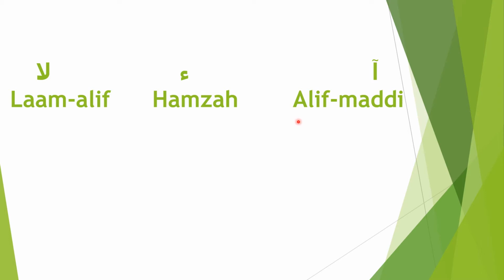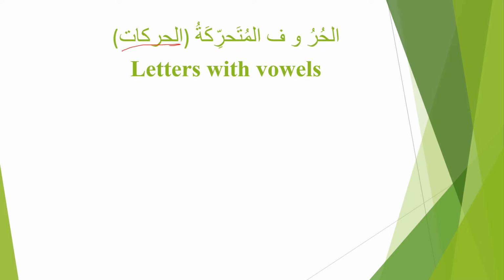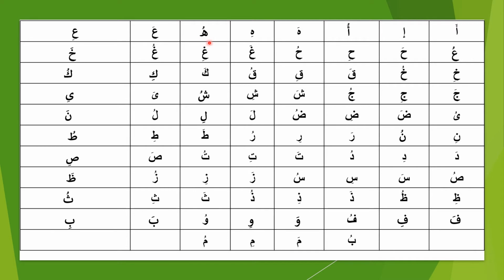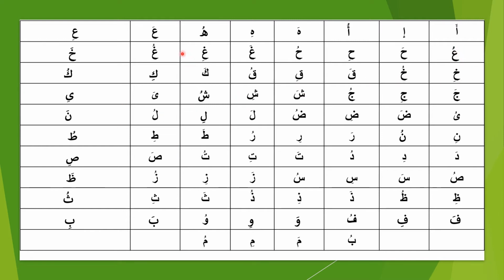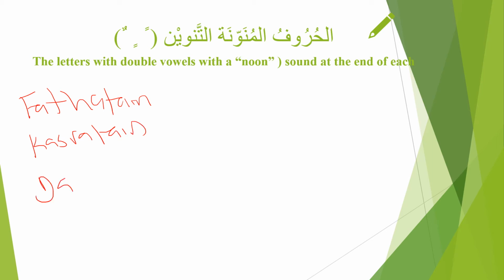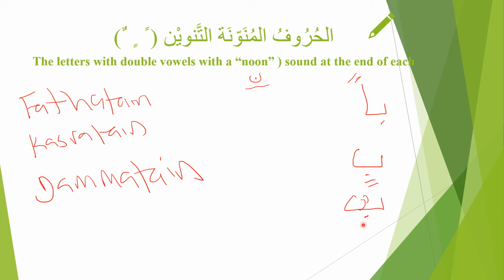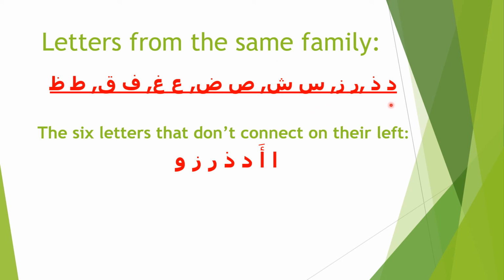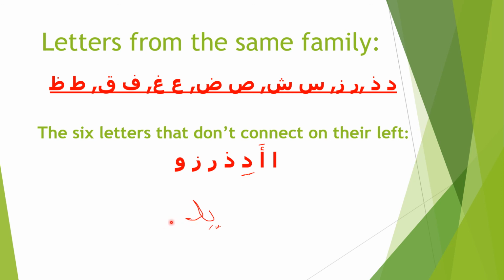QURAN AND TAJWEED PART TWO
THIS IS A CONTINUING LESSON FROM PART ONE OF QURAN AND TAJWEED, AND OUR WAY TO GETTING ADVANCED. PLEASE LET ME KNOW IF THERE ARE ANY QUESTIONS IN THE COMMENTS BELOW.